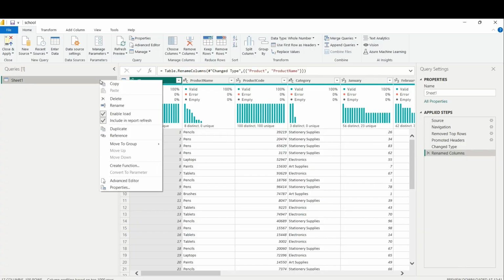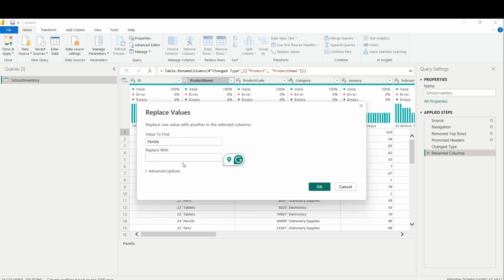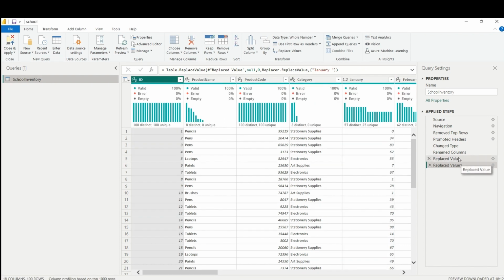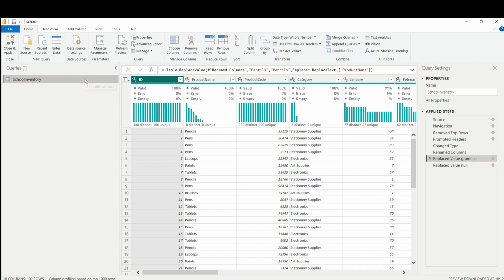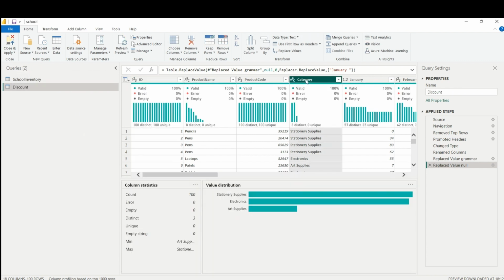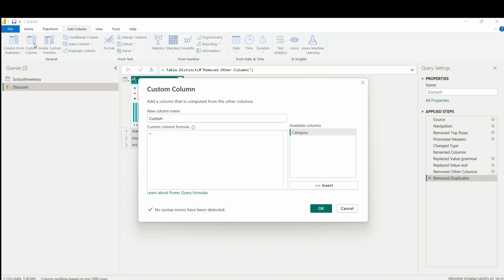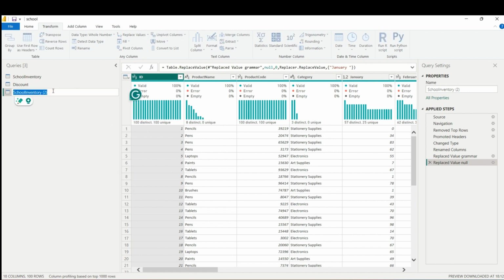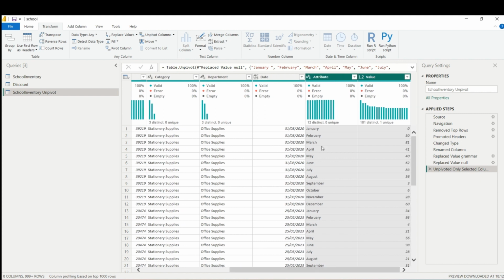Hands-on Power BI Data Transformation: Clean data, duplicate query, remove duplicates, unpivot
Power BI Data transformation #2 : Clean data, duplicate query, remove duplicates, unpivot | PowerQuery | PL 300 Certification | PL-300 #9